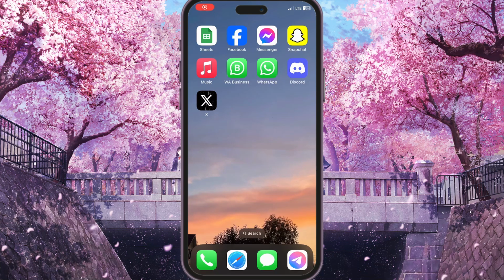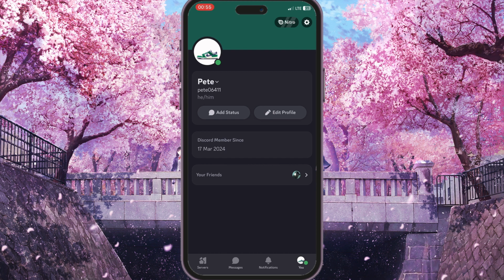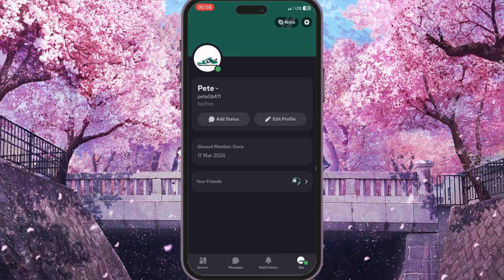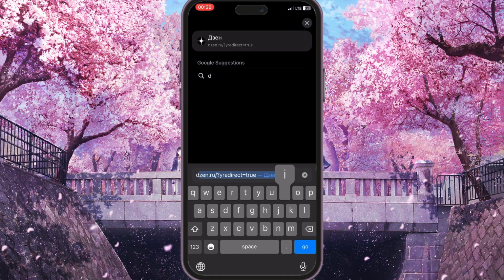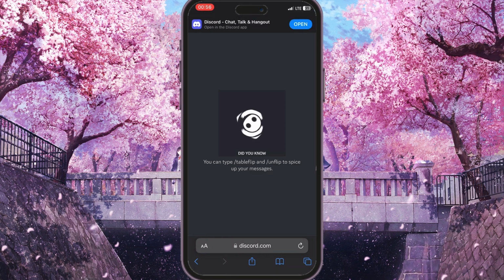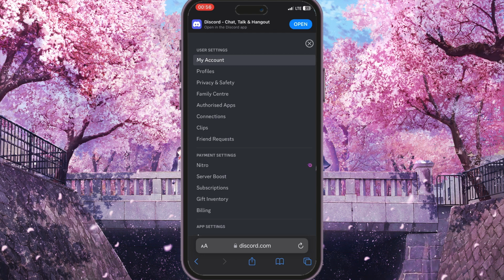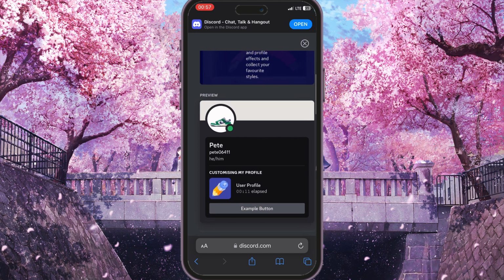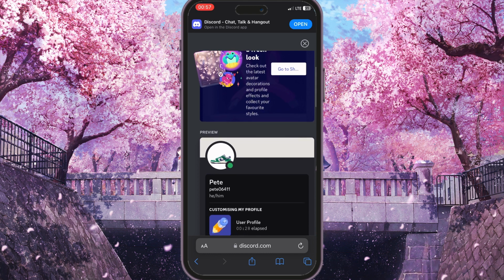How To Fix Discord Profile Picture Blurry (2024)